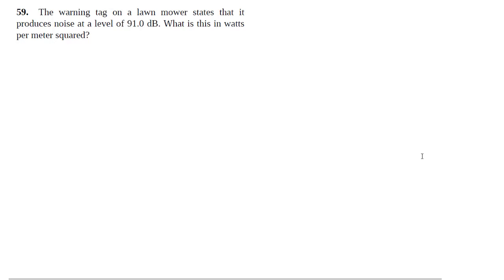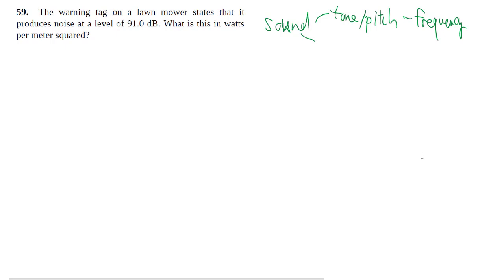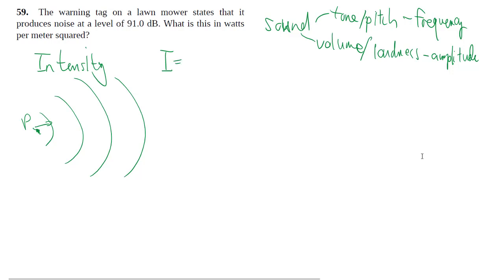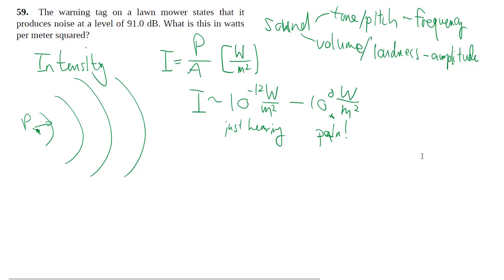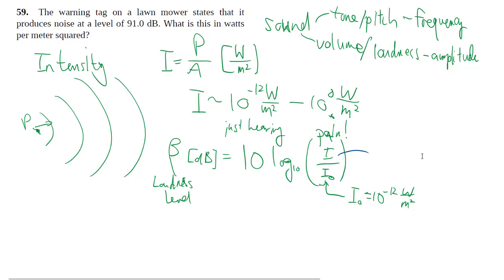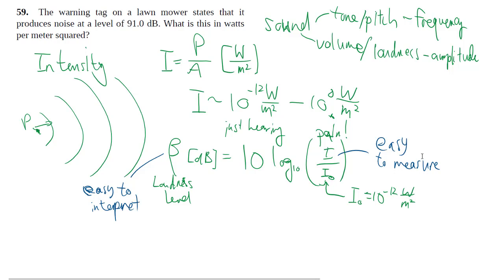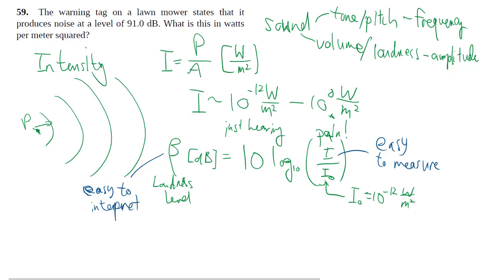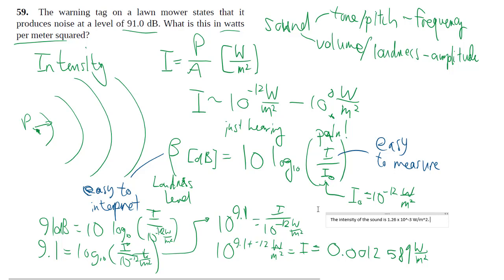17-59 Sound intensity and decibel